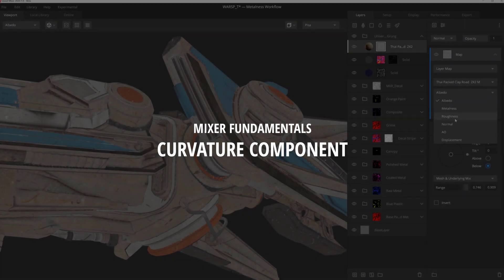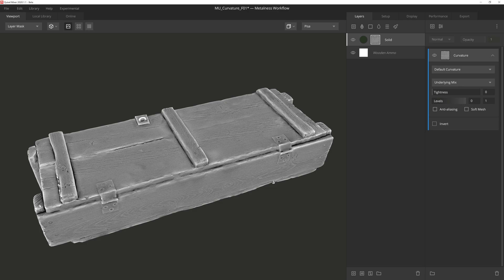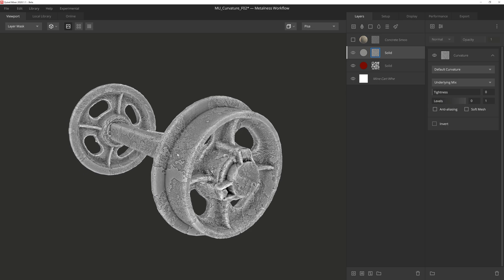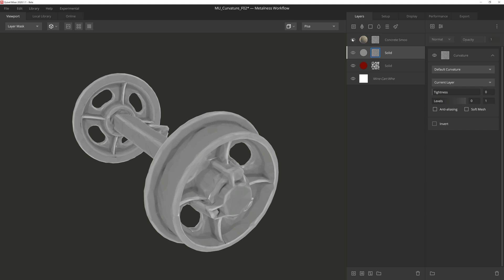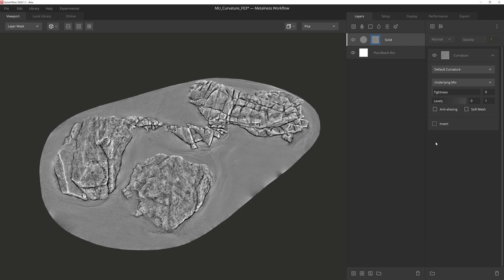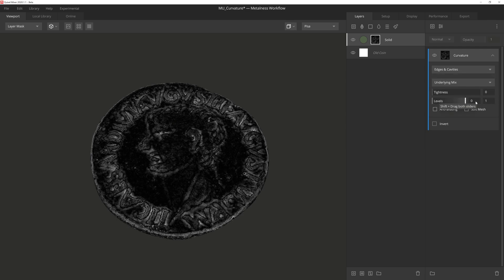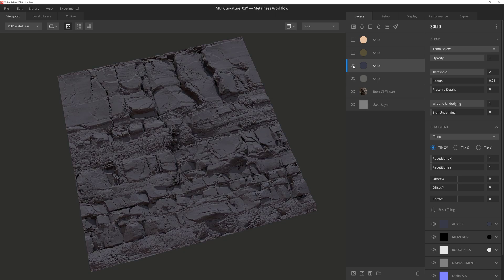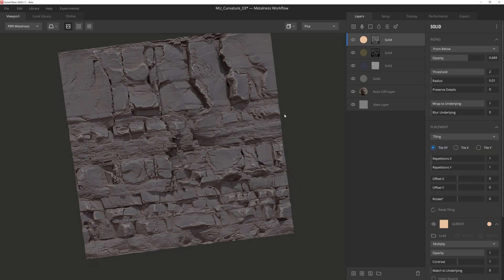Mixer Fundamentals 2: Curvature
The Curvature component is a powerful layer that generates a mask around the convex and concave features of your Mixer asset in realtime. This feature can be used to simulate edge wear, dust accumulation, stylized edge highlights and so much more.

We can't wait to see your mixes!